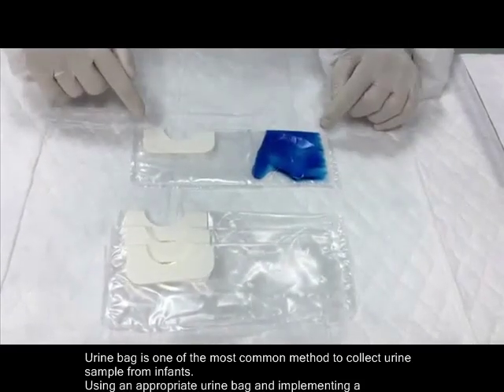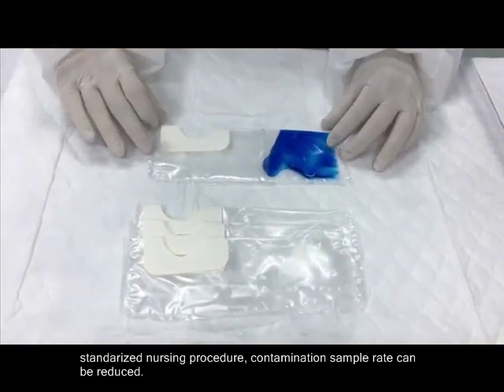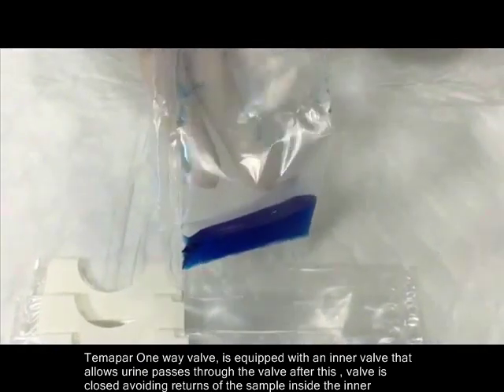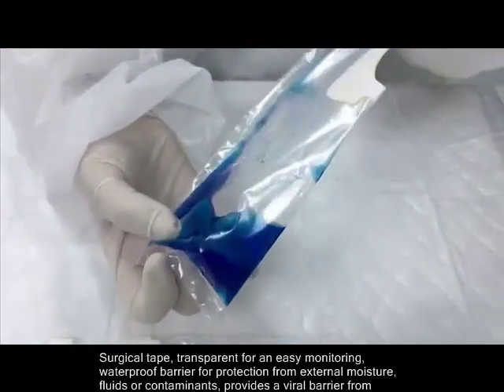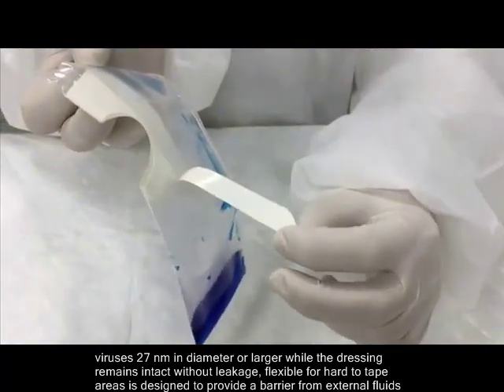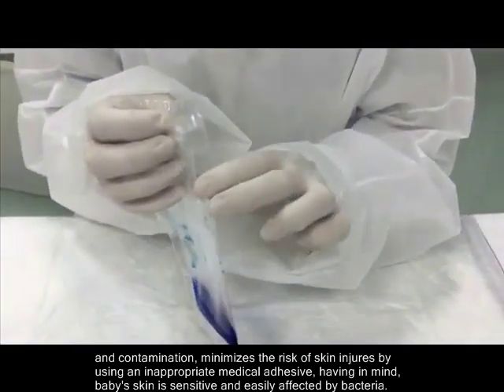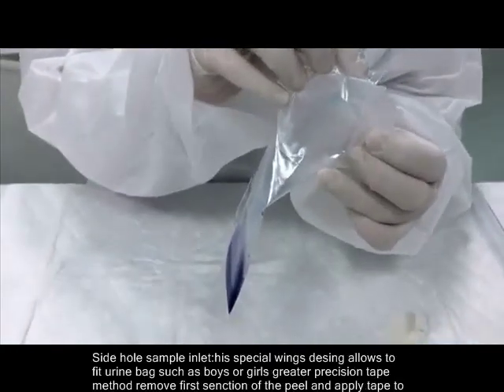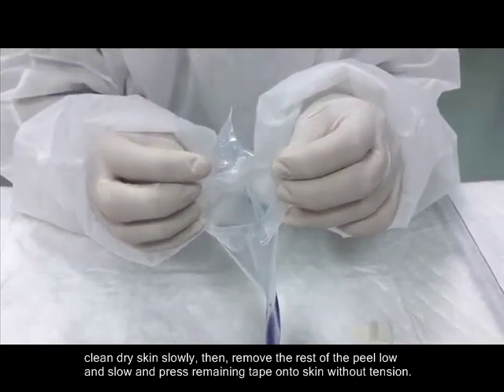How to reduce risk of contamination urine sample in infants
Urine bag is one of the most common method to collect urine sample from infants.
Using an appropriate urine bag and implementing a standarized nursing procedure, contamination sample rate can be reduced.

Temapar One way valve, is equipped with an inner valve that allows urine passes through the valve after this , valve is closed avoiding returns of the sample inside the inner compartiment, urine sample is isolated in this inner compartiment reducing risk of contamination and false positive rates.

Surgical tape, transparent for an easy monitoring, waterproof barrier for protection from external moisture, fluids or contaminants, provides a viral barrier from viruses 27 nm in diameter or larger while the dressing remains intact without leakage, flexible for hard to tape areas is designed to provide a barrier from external fluids and contamination, minimizes the risk of skin injures by using an inappropriate medical adhesive, having in mind, baby's skin is sensitive and easily affected by bacteria.

Side hole sample inlet:his special wings desing allows to fit urine bag such as boys or girls greater precision tape method remove first senction of the peel and apply tape to clean dry skin slowly, then, remove the rest of the peel low and slow and press remaining tape onto skin without tension.